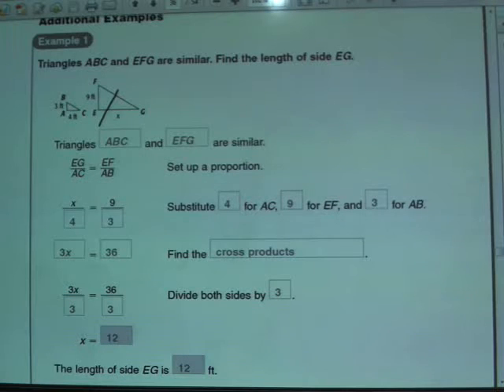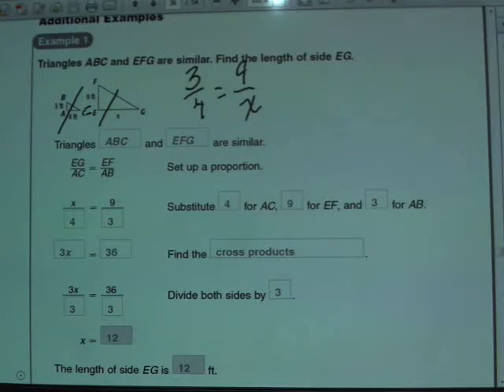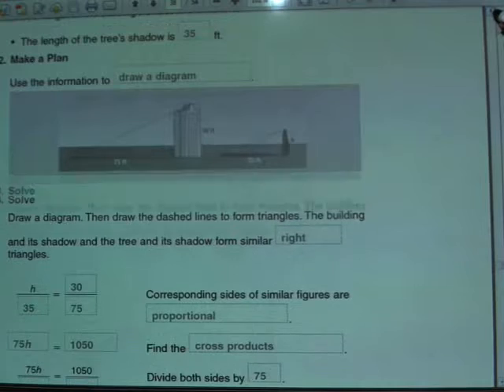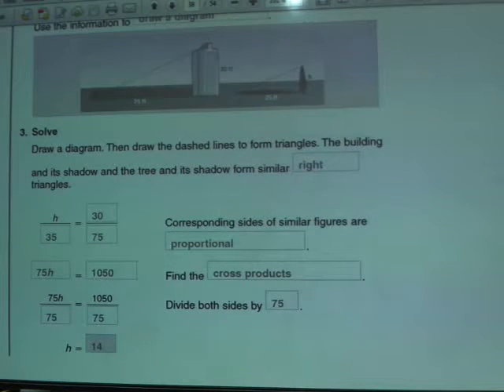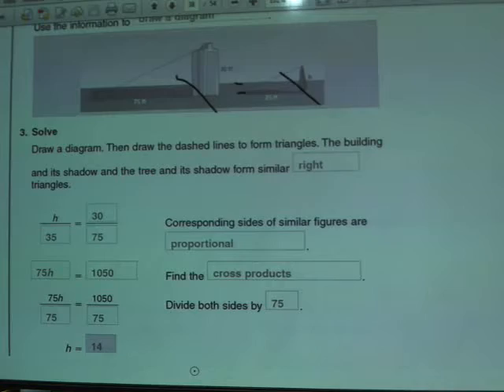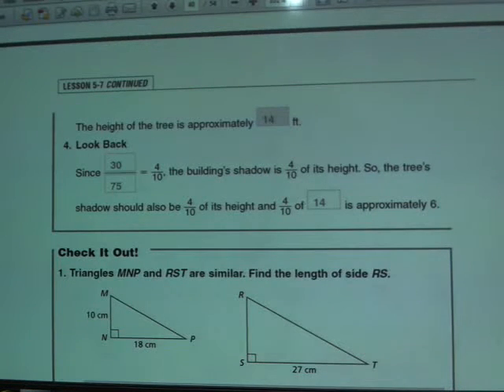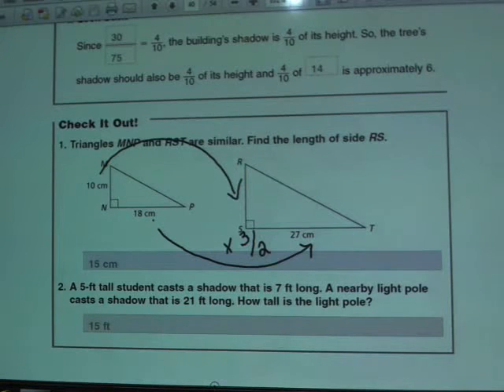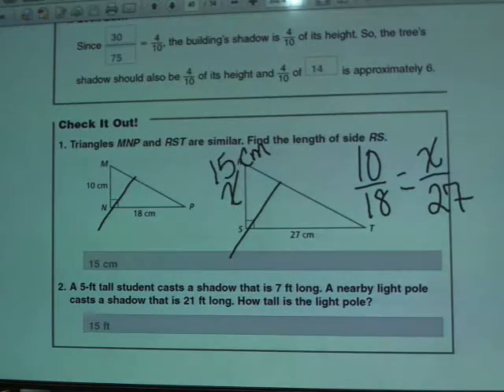Eighth Grade Notes - Chapter 5 Section 7 Part B